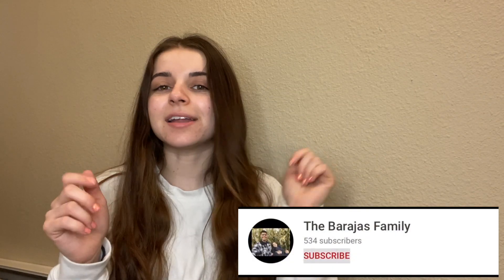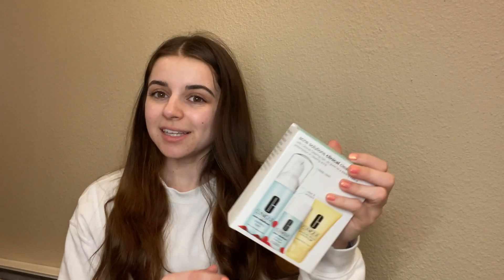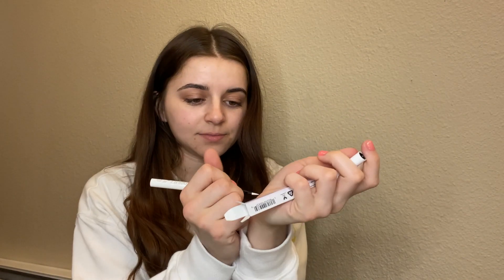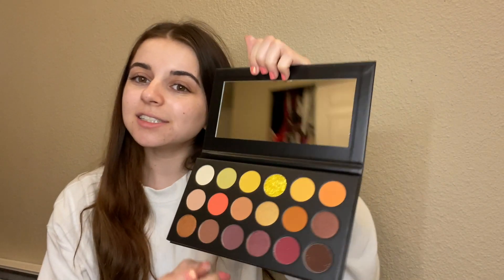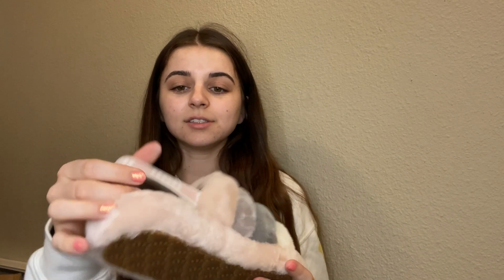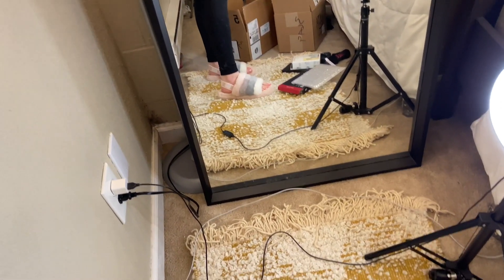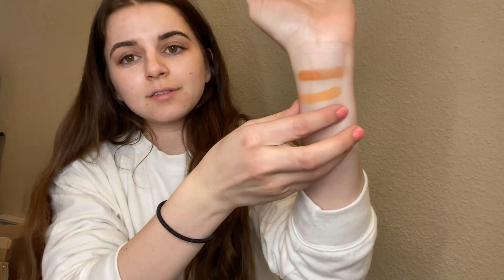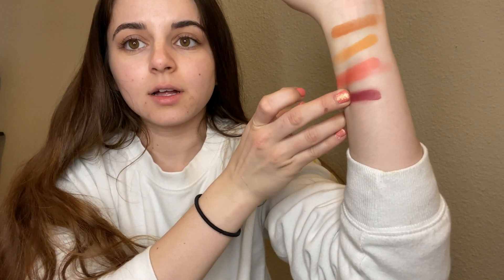UNBOXING! QUARANTINE ONLINE SHOPPING HAUL! - Shoes, Makeup, & Skincare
I DID SOME ONLINE SHOPPING! Before the all the stores started shutting down due to COVID-19 there were a couple items I really wanted but didn’t have time to get! I ordered online from Ulta & UGG and am unboxing the items to show y’all what I got! I LOVE all these items!

Renee’s IG: Reneembarajas
Joshua’s IG: joshuuaaa_13
Noah’s IG: Noahthepreemie